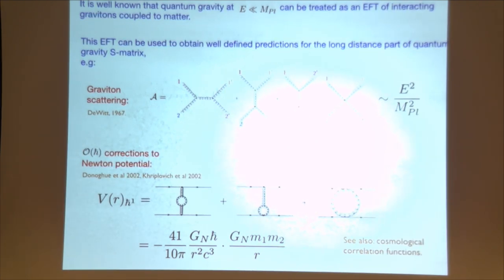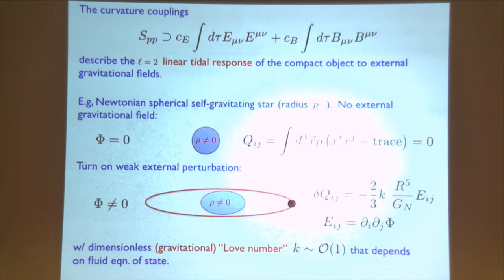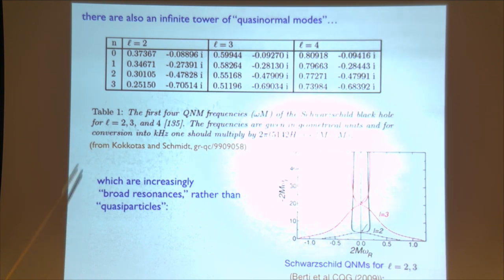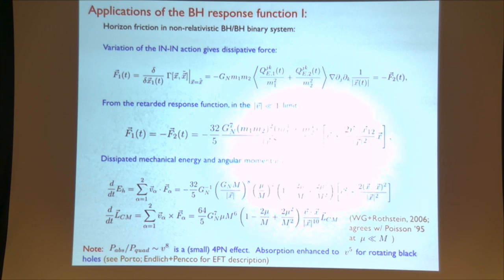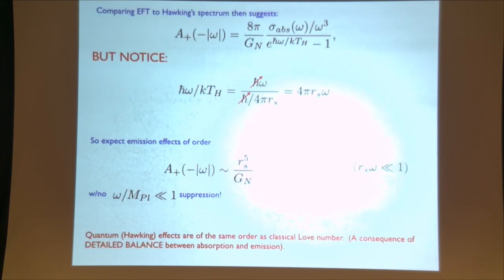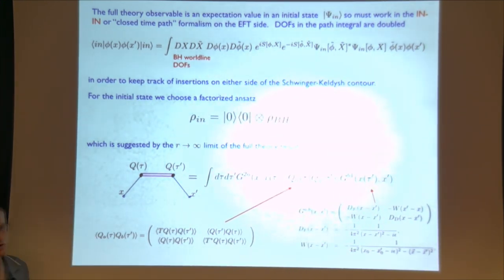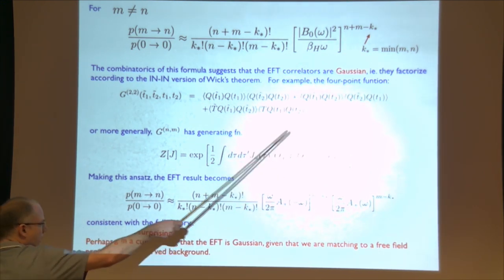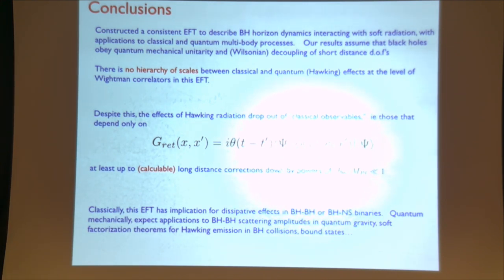An Effective Field Theory of Quantum Black Hole Horizons - Walter Goldberger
High Energy Theory Seminar -- Monday, February 10, 2020

“An Effective Field Theory of Quantum Black Hole Horizons”

Location: Bloomberg Lecture Hall (IAS)

Speaker(s): Walter Goldberger, Yale University

Description:

I develop an effective theory which describes black holes with quantum
mechanical horizons that is valid at scales long compared to the
Schwarzschild radius but short compared to the lifetime of the black
hole. The formalism allows one to calculate the quantum mechanical
effects in scattering processes involving black hole asymptotic states.
The EFT Wightman functions which describe Hawking radiation in the Unruh
vacuum are not Planck suppressed and are actually enhanced relative to
those in the Boulware vacuum, for which such radiation is absent. We
elaborate on this point showing how the non-Planck suppressed effects of
Hawking radiation cancel in classical observables. Applications to
inelastic gravitational scattering of point particles off quantum black
holes will be briefly discussed.